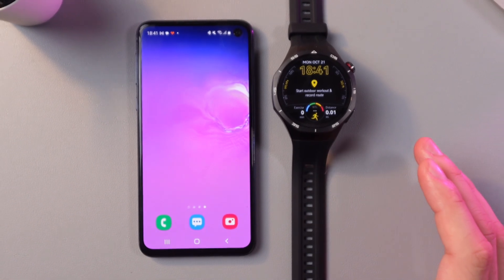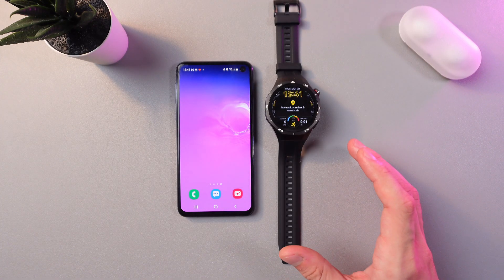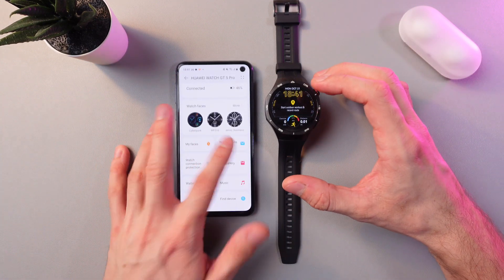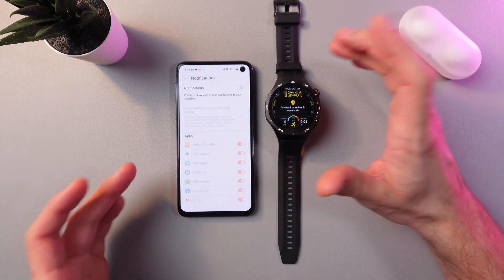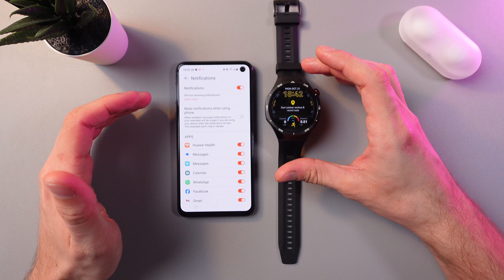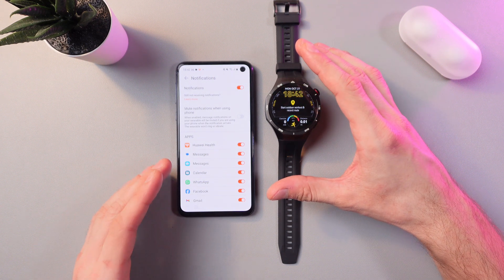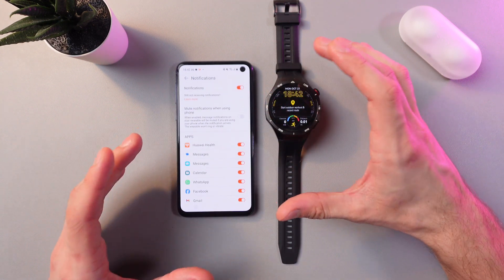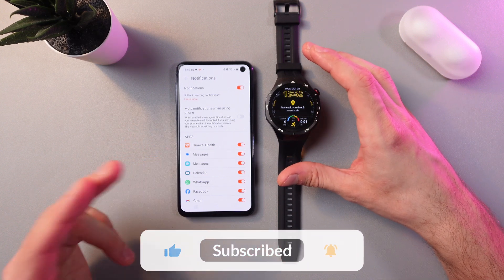How to Enable Android Phone Notifications on Huawei Watch GT 5 Pro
Discover how to enable Android phone notifications on your Huawei Watch GT 5 Pro and never miss an important update. This step-by-step guide will show you how to connect and sync your watch with your Android phone so you can receive all your notifications right on your wrist. Perfect for Huawei Watch GT 5 Pro users looking to boost productivity and manage notifications without checking their phone constantly!